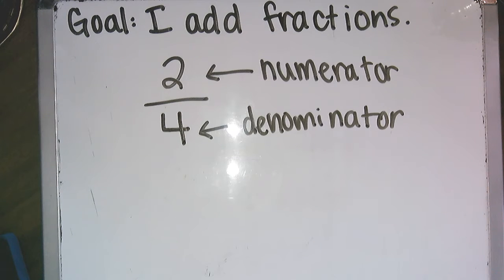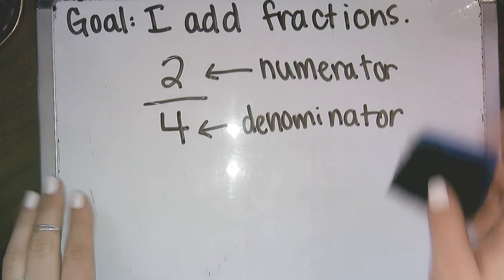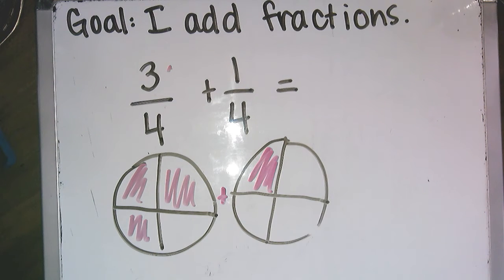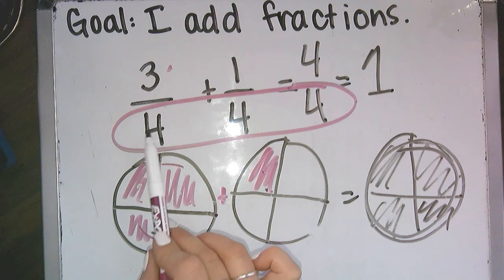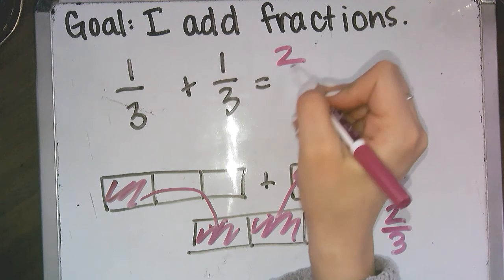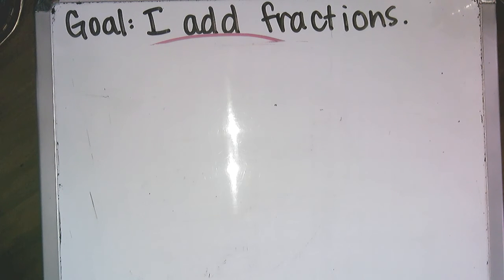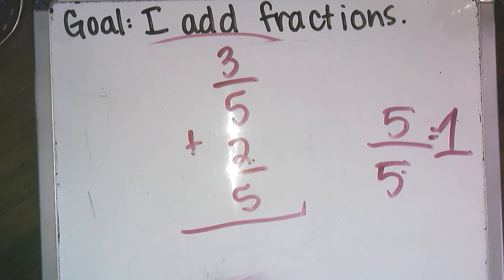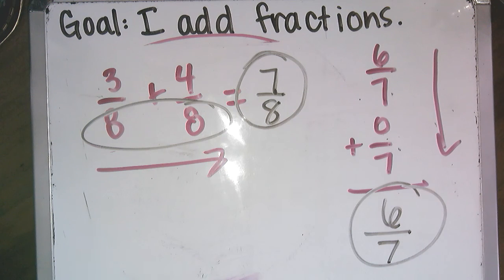Adding Fractions ( Same Denominator)